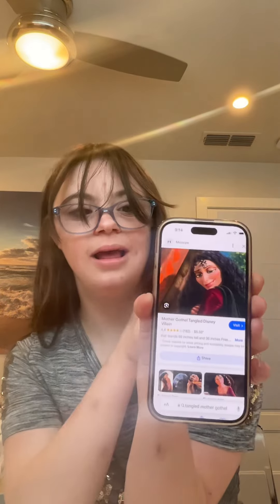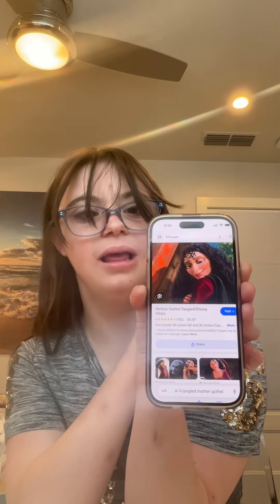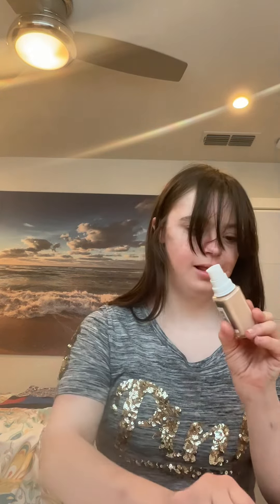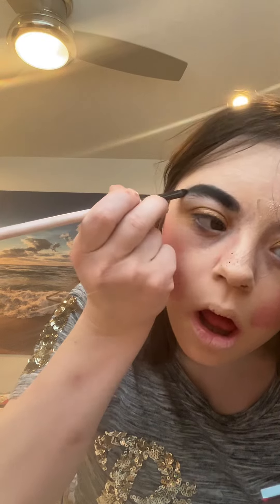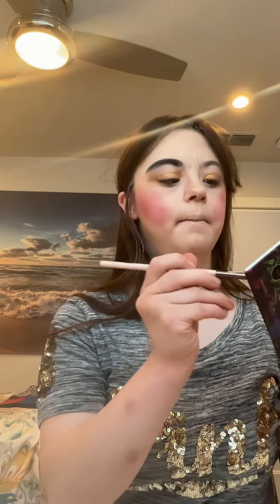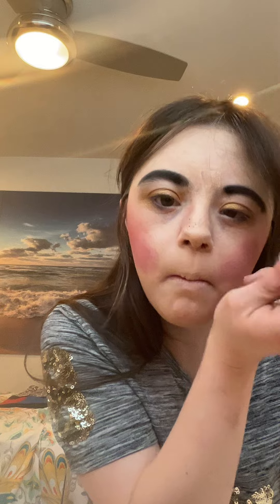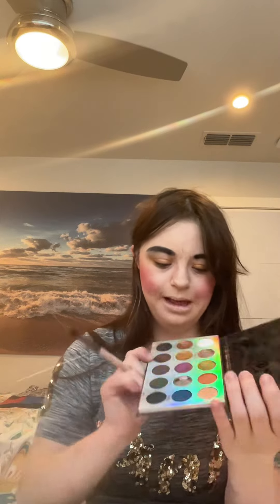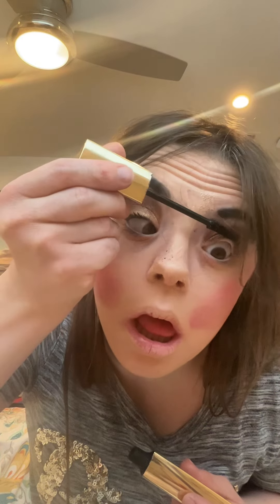Tangled Mother Gothel makeup look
are having a great day so far as you may not know I’m am a huge fan of the Disney movie
Tangled so in this video i wanted to show you guys how to get this Mother Gothel inspired look from the Disney movie Tangled

LOREAL Paris True match Cream / Liquid foundation
Maybelline Cosmetics fit me cream matte blush platte
color pop cosmetics misunderstood eyeshadow platte
hourglass cosmetics Caution Extreme lash mascara
REM beauty cosmetics cream matte lipstick
Bellapierre cosmetics cream / liquid lipgloss

you guys can watch Tangled on
Disney+
Watch Tangled
Rapunzel and Flynn set off on a hilarious, hair-raising escapade.

thank you for your love and support it helps me to make more amazing Disney Princess
inspired looks for my beautiful peace out subscribers and i love reading your lovely
and i will see you on the next Disney video and i hope you guys have a wonderful day